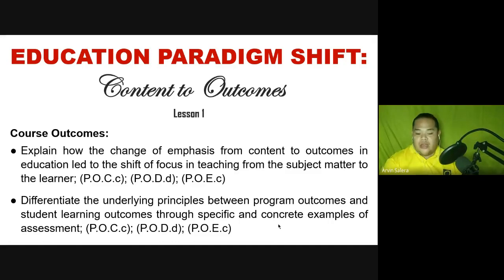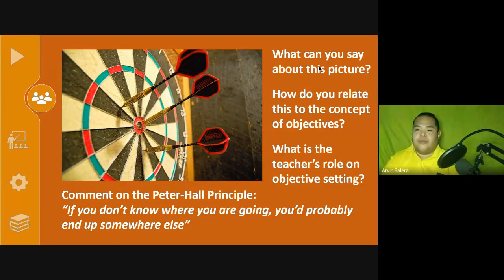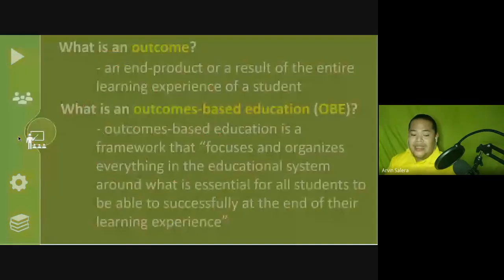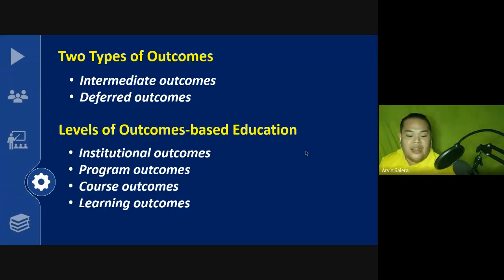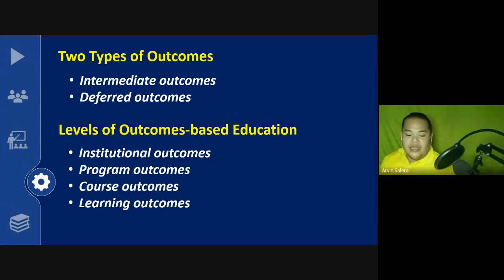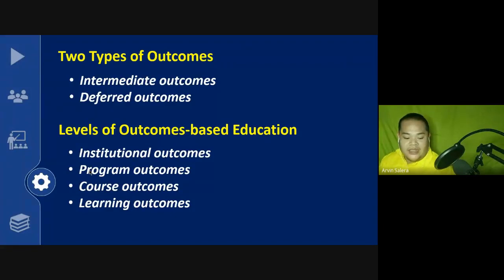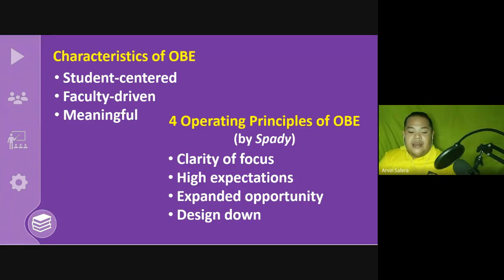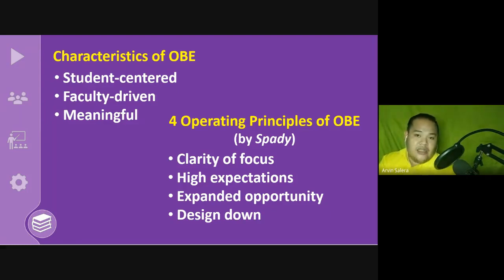Education Paradigm Shift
Lesson 1 - Education Paradigm Shift

Subject: ED 216 Assessment in Learning 1
Participating Section: BTLED 2
Platform: Google Meet

Campus: Cebu Technological University - Tabogon Extension

Instructor:
ARVIN B. SALERA, LPT, M.Ed. Math